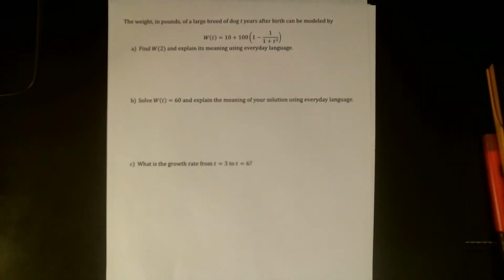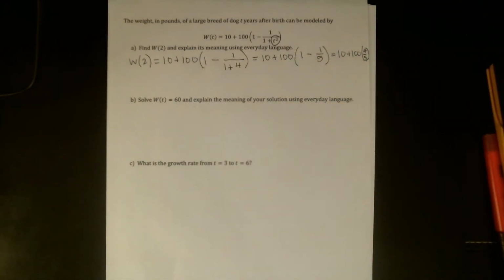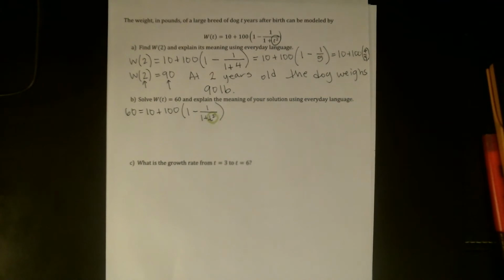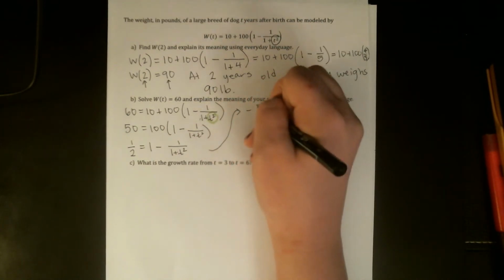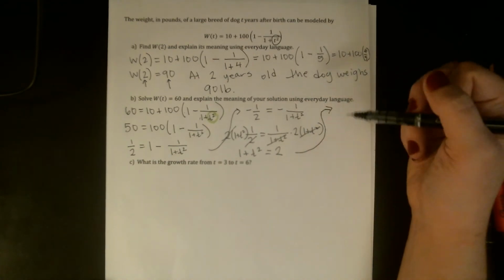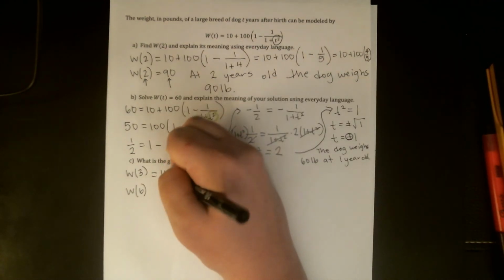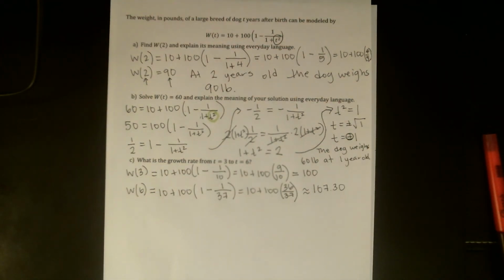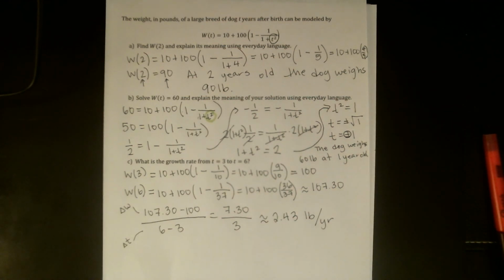1.3 Application Involving a Formula